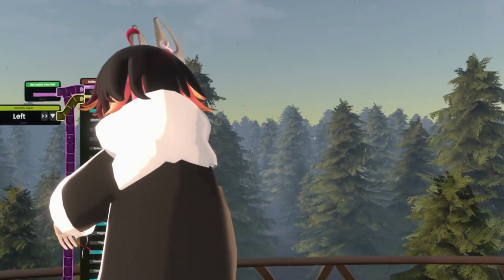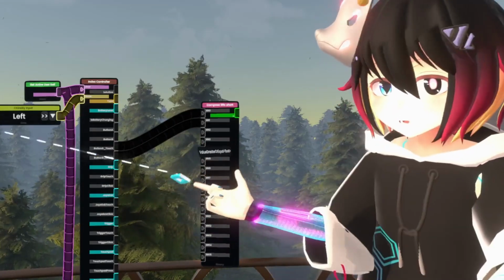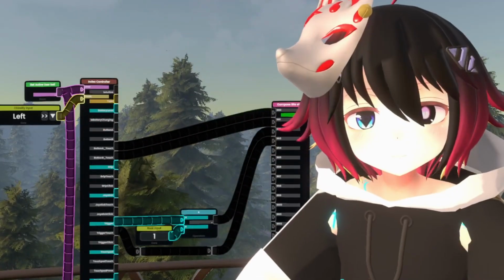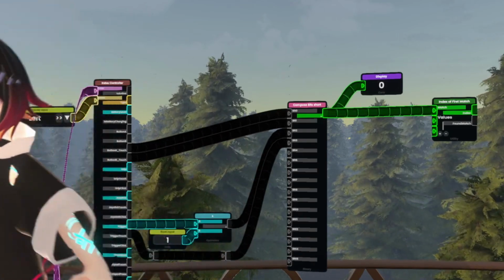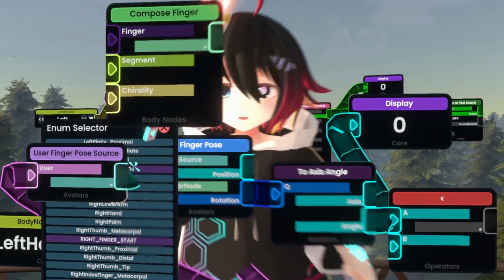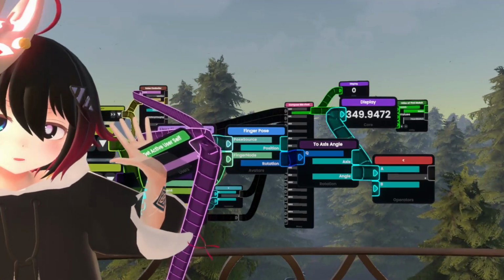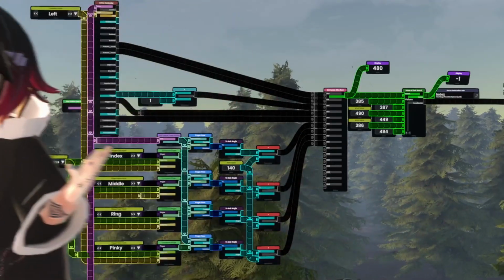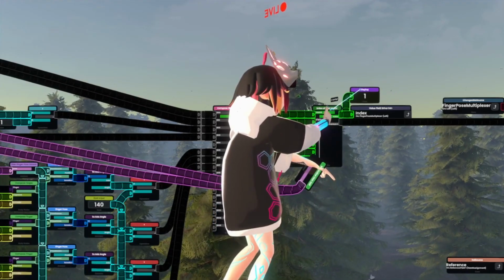CREATING HAND GESTURES [ Index Edition ] | Resonite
Yo, this is The Index version of the previous hand gestures video that I made! If you haven't seen, here's the link to the last video I made on this topic!

Come Join the Resonite ASL Discord Server if you'd like to learn more about ASL: